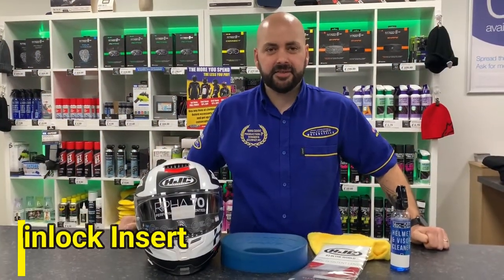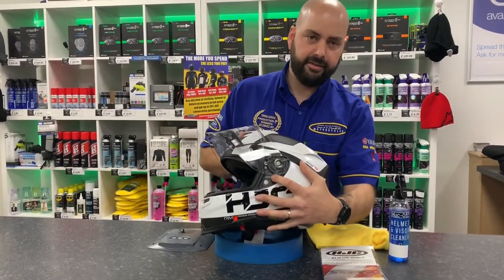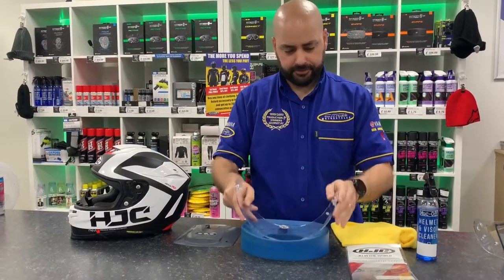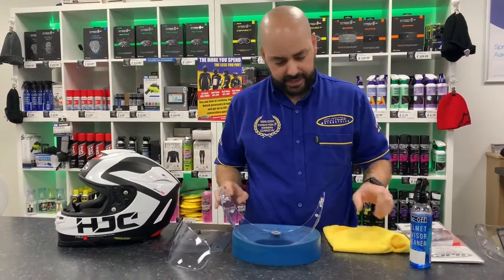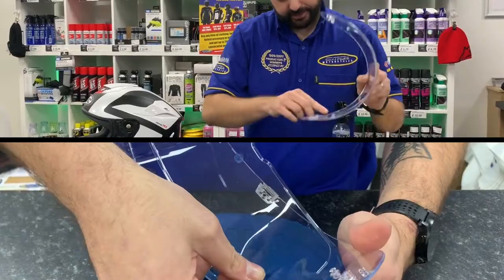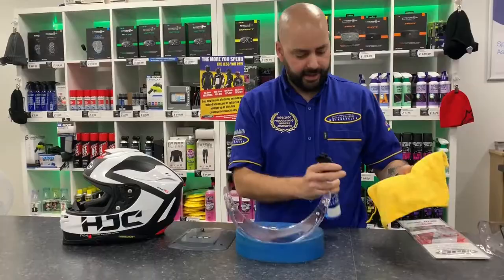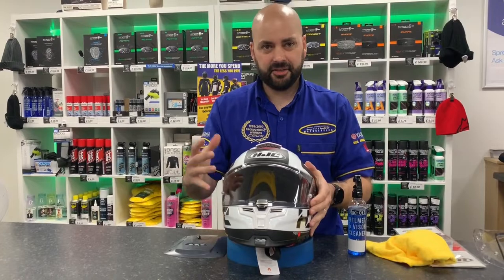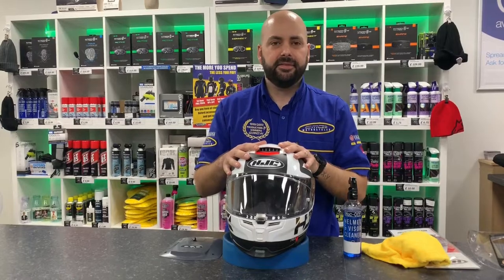How to fit a Pinlock Insert to your motorcycle helmet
James is showing you how to fit your Pinlock insert on your motorcycle helmet.